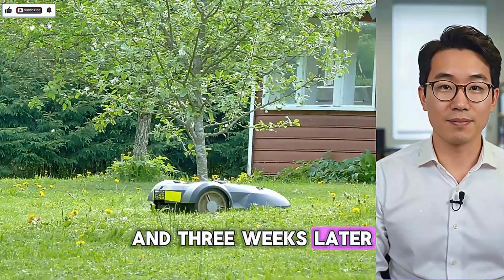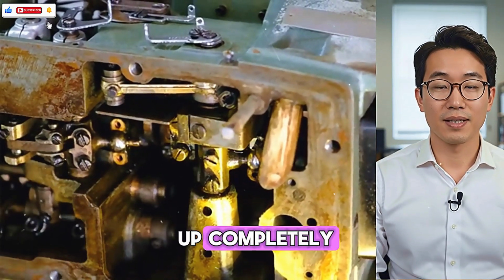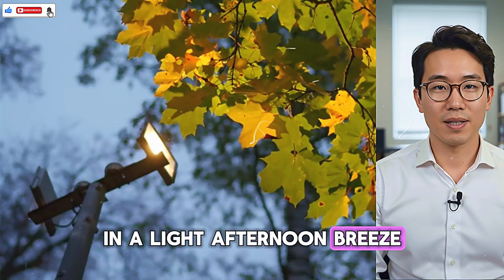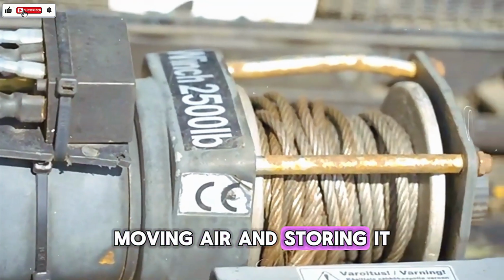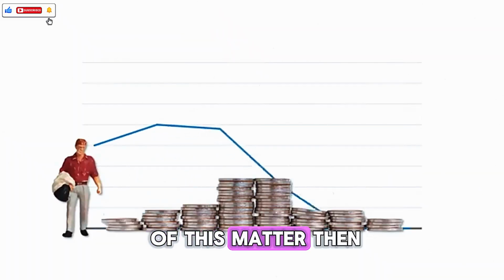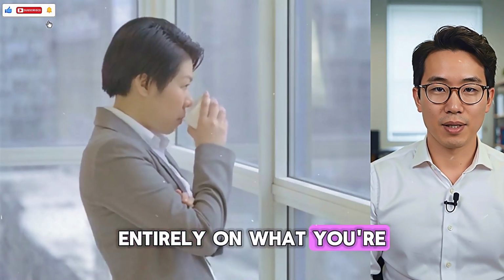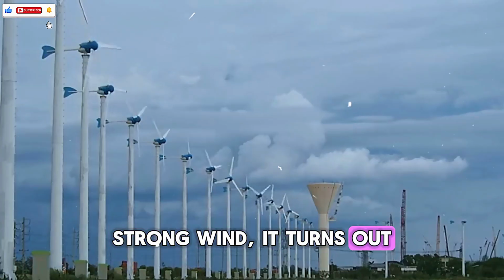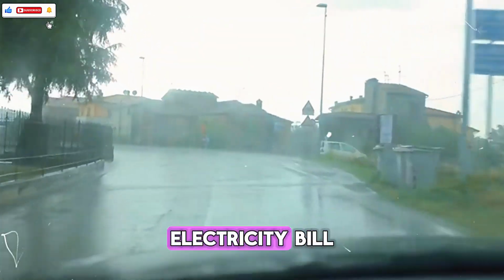This $13 Junk Motor Turns Into a FREE Power Generator (I Tested It)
I bought a dead $13 fan motor from a scrapyard... and turned it into a working wind generator. No fake numbers, no exaggerated claims — just an honest, real test with real results.

In this video, I break down exactly how a regular motor can be rebuilt into a generator, what it actually costs (not just the $13 sticker price), how much real electricity it produces, and whether it's actually worth building yourself.

⚡ What you'll learn:
- How a motor and generator are secretly the same machine
- The real total cost breakdown (magnets, wire, tools)
- How much power this system actually generated over 2 weeks
- What happened when a real storm hit the setup
- Whether this is worth it for YOUR home

This isn't a "free energy" scam video. This is a real, honest breakdown of the economics behind DIY power generation — the kind of boring, practical content this channel is built on.

Timestamps:
0:00 The $13 Motor Nobody Wanted
1:30 Motor vs Generator: The Real Physics
4:00 Rebuilding the Motor (Real Cost Breakdown)
7:00 First Voltage Test
9:30 5-Day Battery Charging Results
13:00 The Storm Test
15:30 Final Verdict: Is It Worth It?